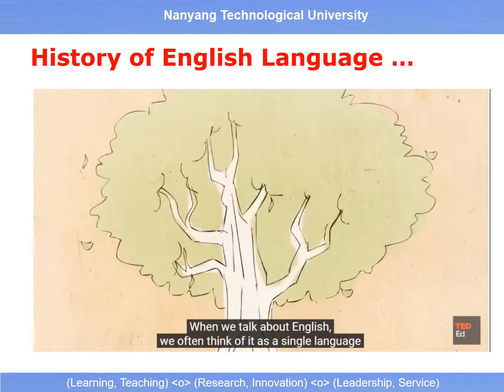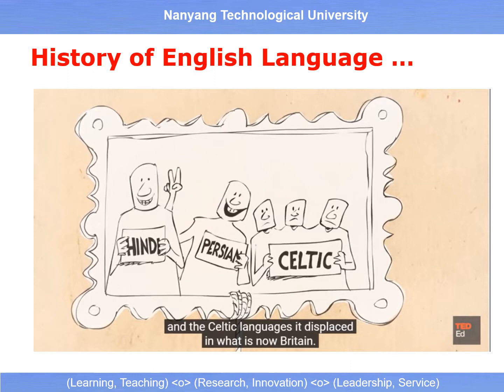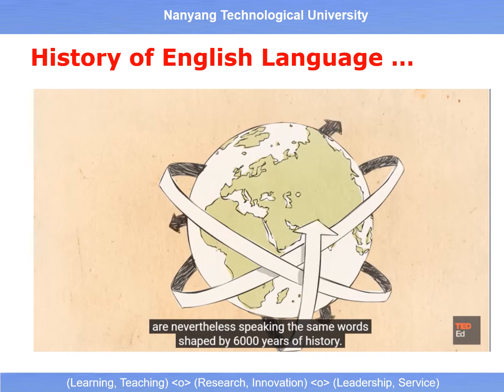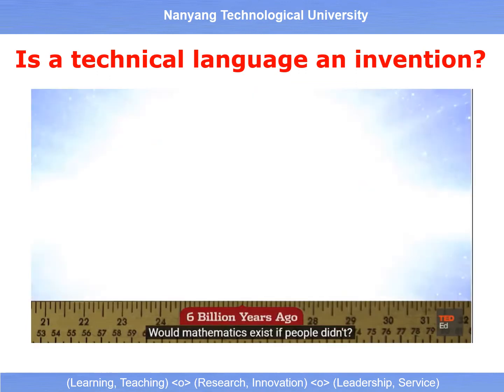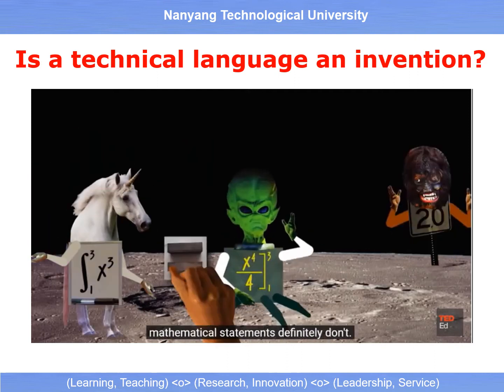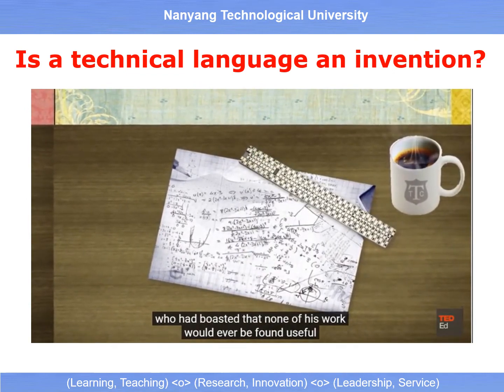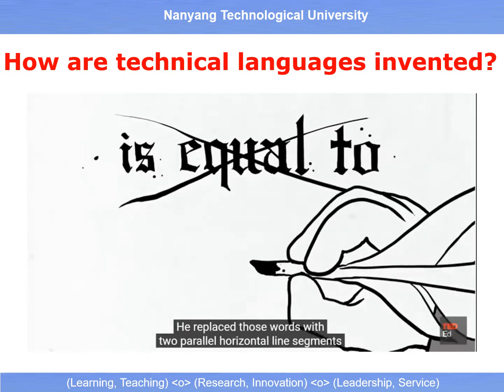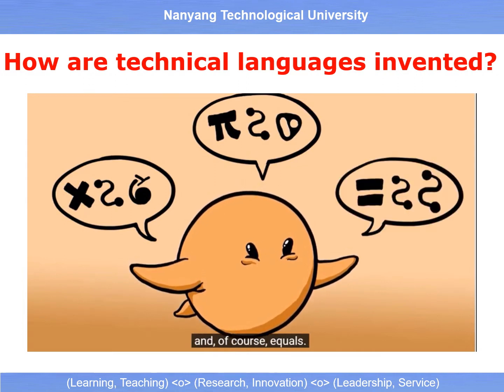MA4829 Part 2 Module 2 - Visual Knowledge Representation